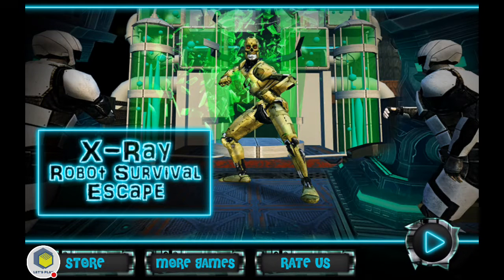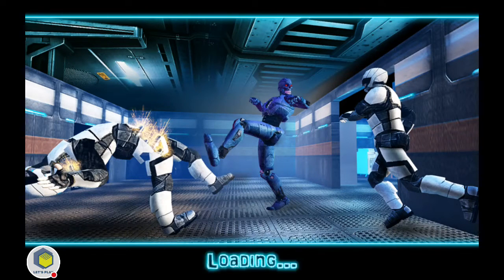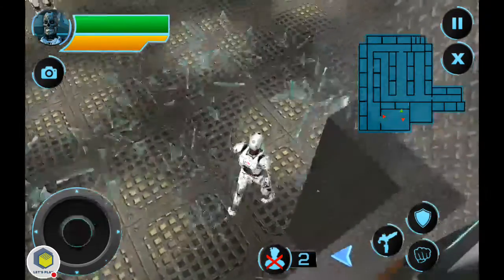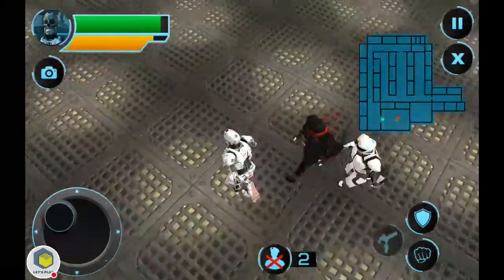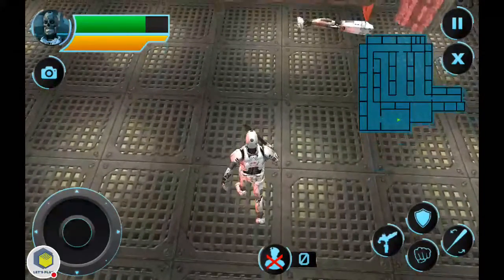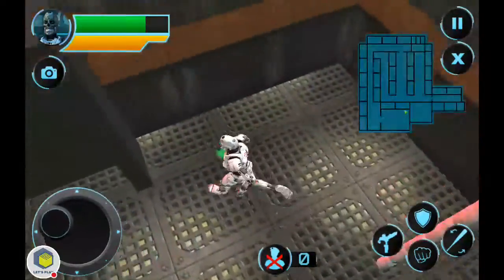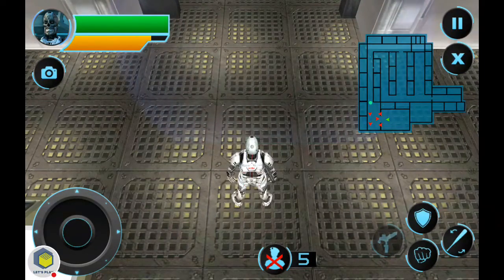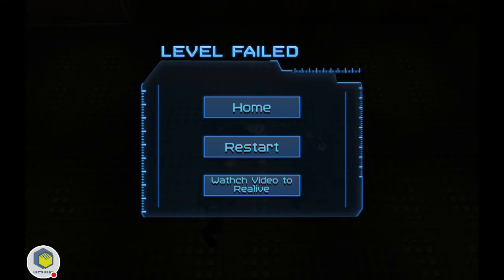X-Ray Robot Survival Escape - Let's Play Gameplay Android Review - Vital Games Production